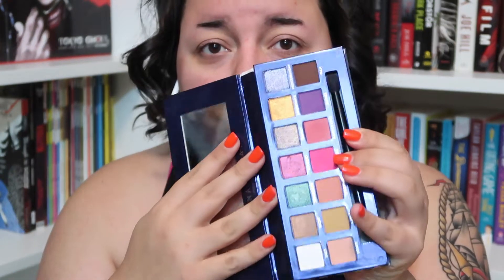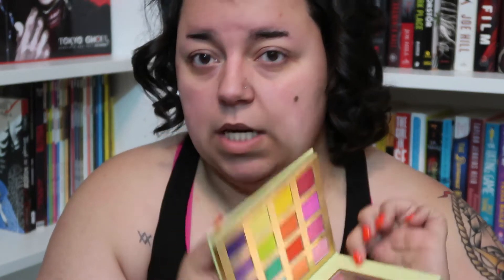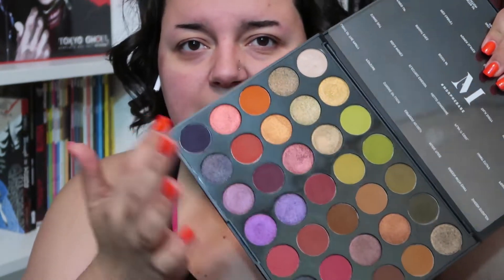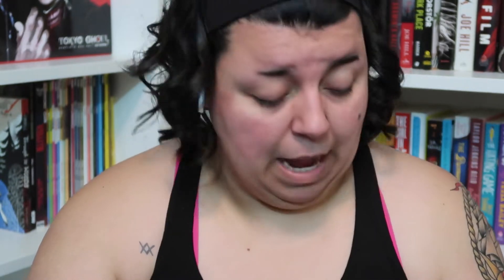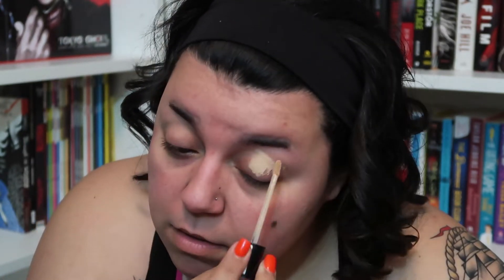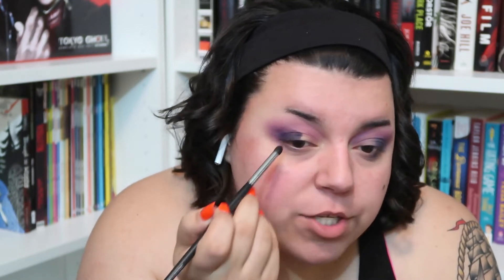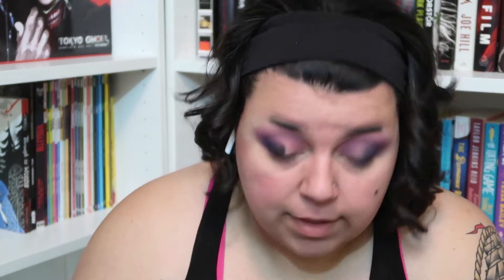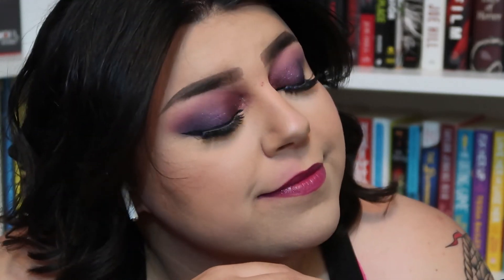Book Cover Make Up: A Worthy Opponent by Katee Robert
Try Kindle Unlimited for free

Filming equipment/things to make my videos:
The Kindle I use
Canon 6D Mark ii
Canon G7X Mark ii
Handheld tripod
Adobe Suite

LoT2021